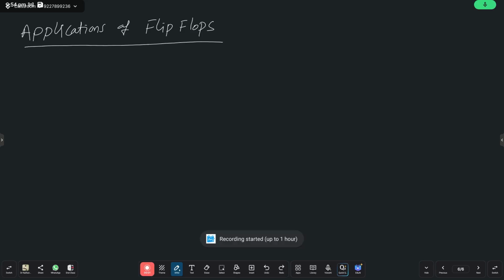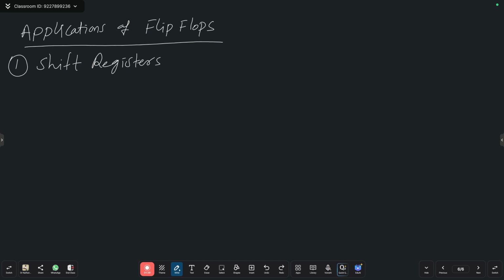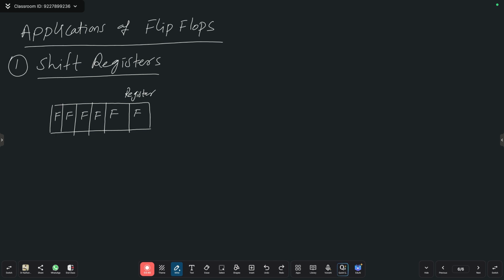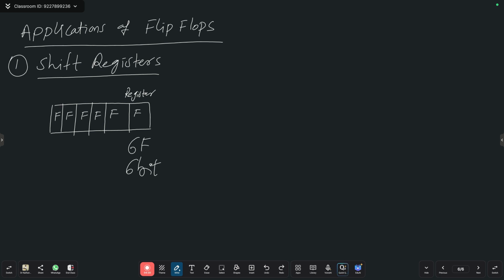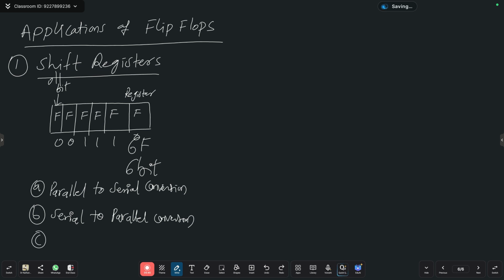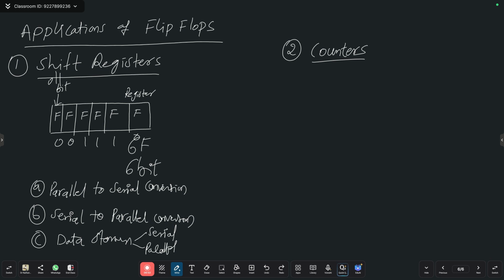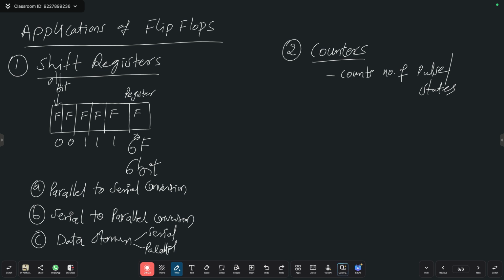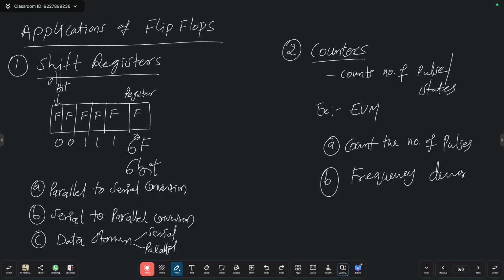Applications of Flip-Flops | Registers, Counters, Memory & Frequency Dividers | DLD | COA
Welcome to this lecture on Applications of Flip-Flops, an important topic in Sequential Logic Circuits, Digital Logic Design, and Computer Organization & Architecture (COA). In this video, you'll learn how S-R, D, J-K, and T Flip-Flops are used as fundamental building blocks in practical digital systems.
Flip-Flops are 1-bit memory elements that can store and control binary information. By combining multiple flip-flops, we can design important digital circuits such as registers, counters, shift registers, frequency dividers, memory units, and control circuits.

In this video, you will learn:
Introduction to Flip-Flop Applications
Flip-Flops as 1-Bit Memory Elements
Data Storage Using Flip-Flops
Applications of S-R Flip-Flop
Applications of D Flip-Flop
Applications of J-K Flip-Flop
Applications of T Flip-Flop
Flip-Flops in Registers
Flip-Flops in Shift Registers
Flip-Flops in Counters
Synchronous and Asynchronous Counters
Frequency Division Using Flip-Flops
Flip-Flops in Memory Circuits
Data Transfer and Storage
State Storage in Sequential Circuits
Flip-Flops in Control Units
Applications in Digital Clocks and Timers
Applications in Processors and Digital Systems
This lecture is ideal for:
Students preparing for COA and Digital Logic Design examinations
Placement preparation and technical interviews
By the end of this lecture, you will understand the major applications of flip-flops, explain how they are used in registers, counters, memory and frequency-divider circuits, and understand their importance in designing modern sequential digital systems.